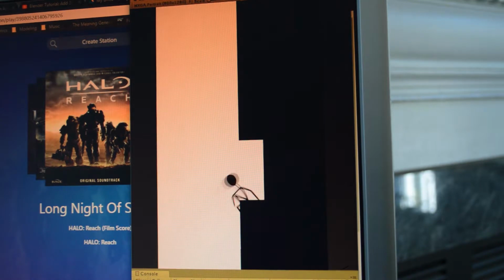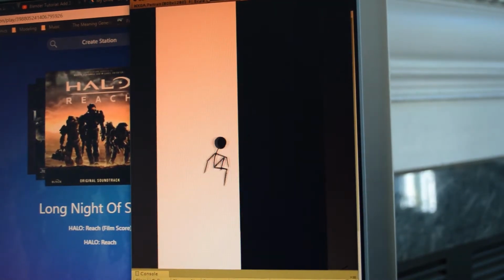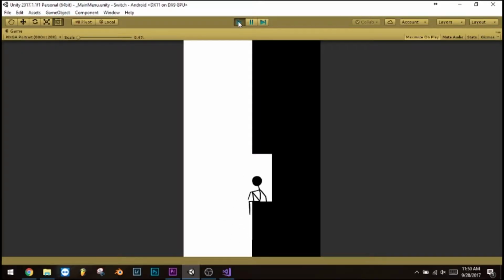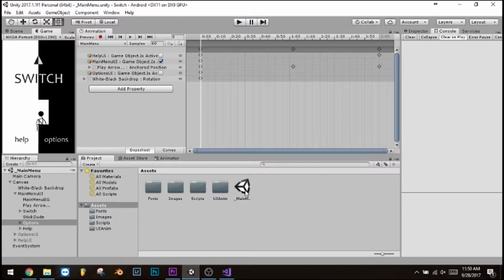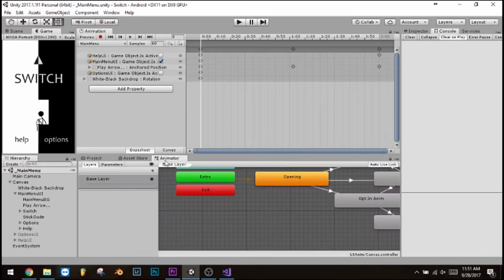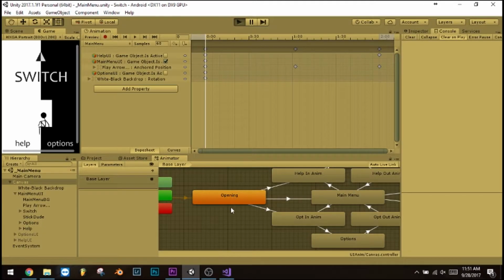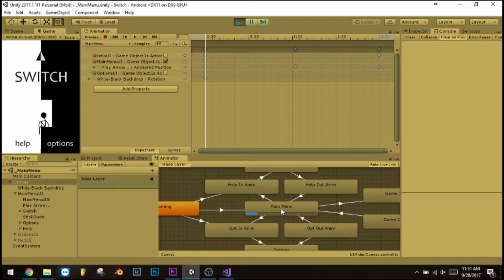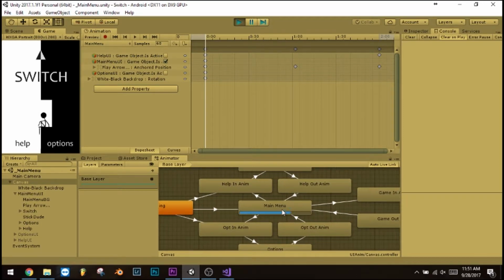Indie Game Dev in Unity: Switch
I've begun development on my first mobile game ever... god knows how this is going to go haha!

Help me make this channel better! If you did or didn't like something about my videos, I implore you to mention it in the comments. I'm still learning ALL of this, and with your direction I can make better stuff sooner!

Hit me up with your questions on Twitter